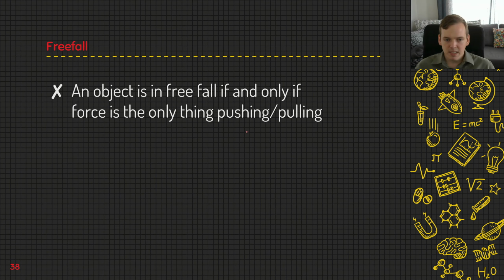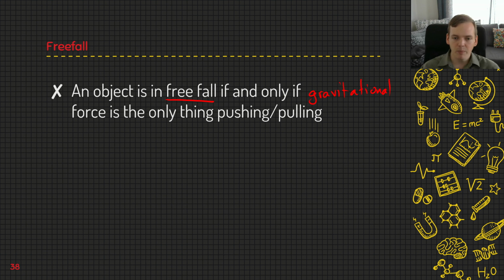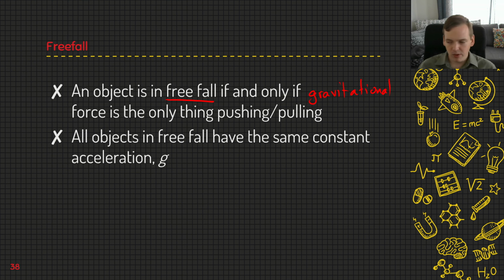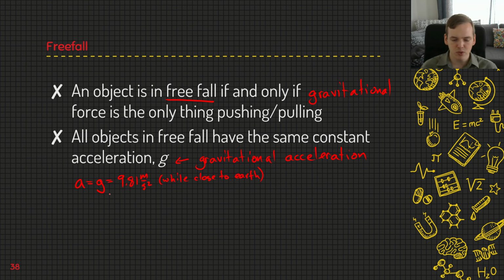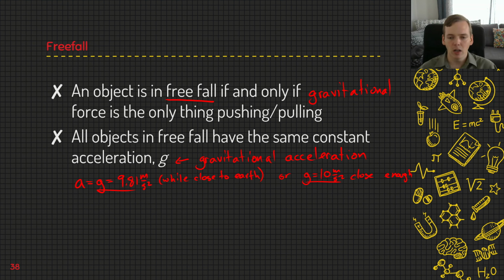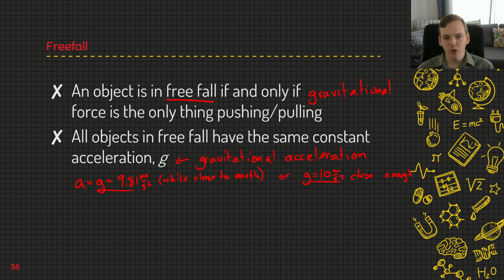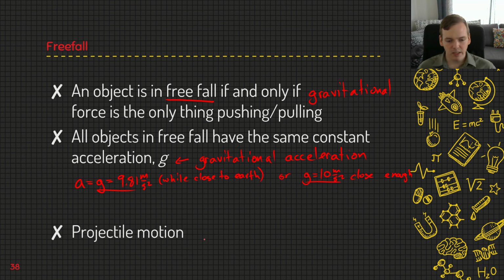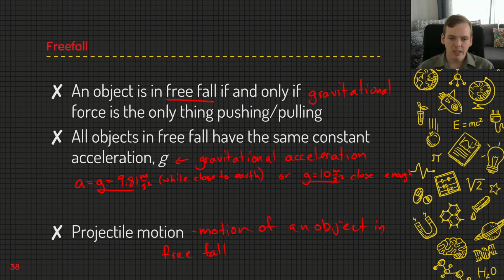1.8.1 - Free Fall & Projectile Motion